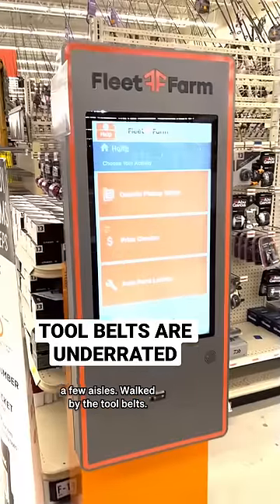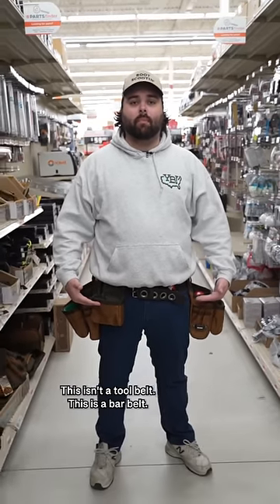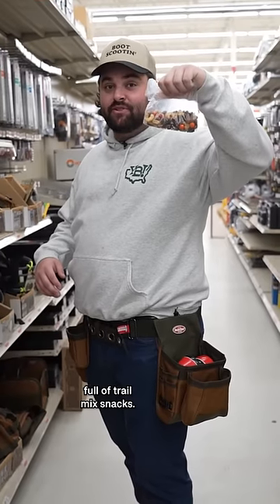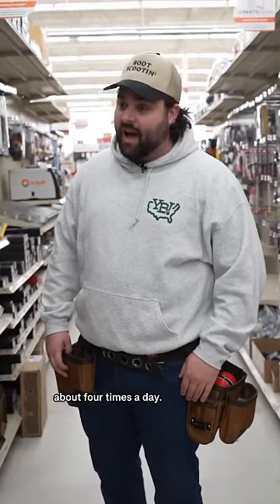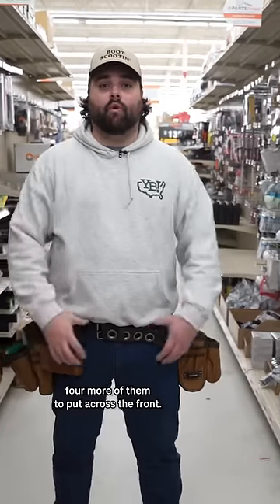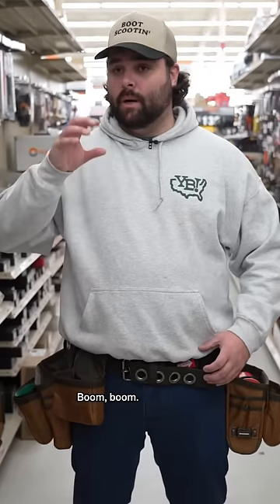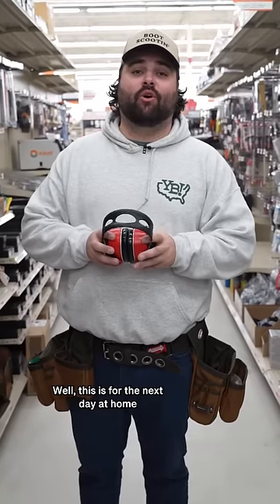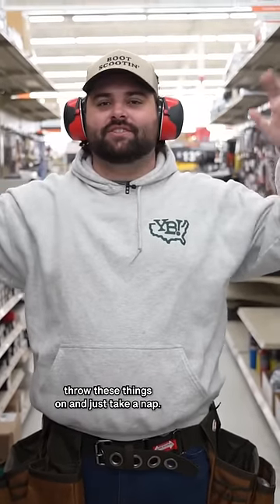Tool Belts are Underrated